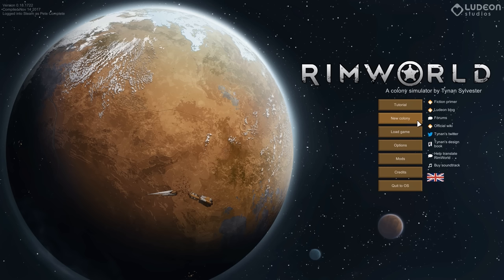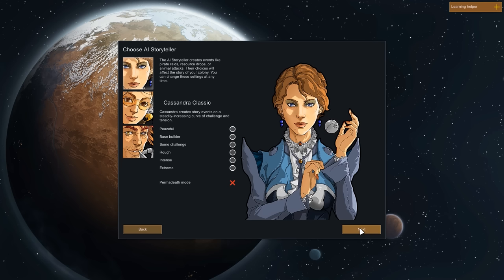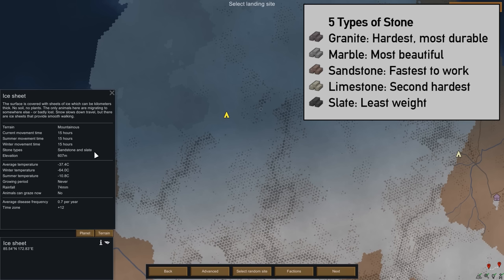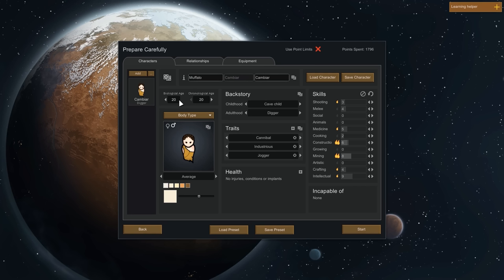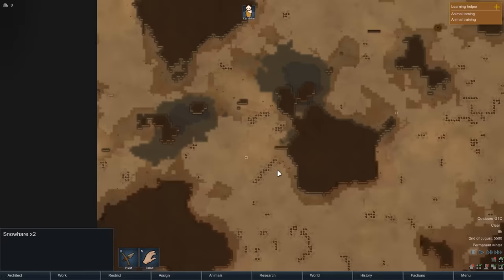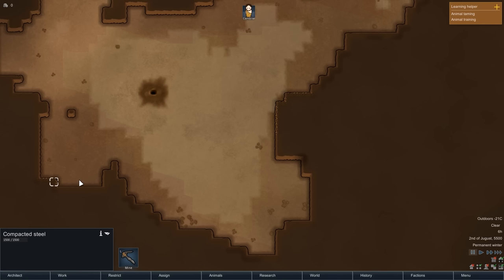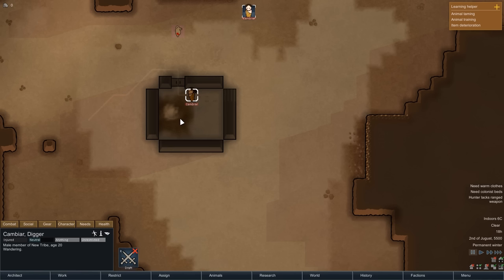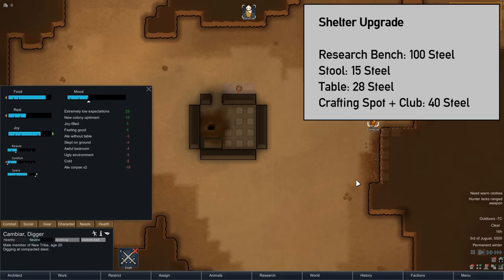Starting with nothing - Rimworld Ice Sheet Tribal Episode 1 [Rimworld Beta 18 Ice Sheet Challenge]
In this first episode of our Rimworld Ice Sheet Tribal Challenge we start with nothing and fight for survival with a single tribal colonist on the ice sheet on Randy Random Extreme difficulty.

Timestamps for Episode 1 of this Rimworld Tribal Ice Sheet Challenge:
► Selecting a Landing Site on the Ice Sheet: 5:20
► Creation of our Tribal colonist: 8:32
► Ice Sheet Start of Gameplay: 12:25

Rimworld Beta 18 is here and we begin Episode 1 of our Rimworld Ice Sheet Tribal Challenge! Survival on the Ice Sheet is tough and we spice up the survival challenge even further: We pick Rimworld’s Tribal start but only choose one single colonist who will start with nothing. No weapons, no food, no medicine, no materials. Starting with nothing is one of the hardest challenges in Rimworld and we also crank up the difficulty to Randy Random Extreme.

The Ice Sheet is one of Rimworld’s harshest and most dangerous biomes. It is not quite as inhospitable as the Sea Ice biome, but it’s a close second. The freezing temperatures make plant growth impossible and animals like Snow Hares and Polar Bears only rarely find their way onto the Ice Sheet. Visitors also do not pass by frequently: Both Raiders and Traders tend to avoid the Ice Sheet, leaving us with little contact to the outside world.

The modified Rimworld Tribal start offers an additional challenge: We start with only a fraction of the available research projects unlocked and research speed will see a hefty penalty. Our single tribal colonist will therefore start the game without electricity and – new in Rimworld Beta 18 – also without a bed. Tribal colonists can also only access a very limited set of childhood and adulthood backgrounds, giving them further disadvantages compared to more developed factions.

Starting with nothing on the Ice Sheet might be the ultimate Rimworld challenge. Without weapons, armor, medicine food or building materials, the survival of our tribal colonist always hangs by a thread. Despite these challenges, the Ice Sheet start goes surprisingly smoothly: Our single tribal colonist hunts some food and builds a shelter around a steam geyser for warmth. The natural heat of the steam geyser keeps the small starter base warm and our colonist from freezing to death. We soon welcome our first group of visitors on the Ice Sheet, but have nothing to trade with them.

Episode 1 of this Rimworld Tribal Ice Sheet Challenge ends with a small shelter, equipped with all the things necessary to start bigger projects in the next episode: A simple research bench, a stool, a table and a crafting spot offer plenty of opportunities to increase our colonist’s chances at survival.

► Full Playlist of this Rimworld Ice Sheet Tribal Challenge in Rimworld Beta 18

The goal of this Rimworld Ice Sheet Tribal Challenge is to start with nothing on the Ice Sheet with a single tribal colonist and survive to reach the end of the game. While Rimworld Beta 18 does not have quests or achievements, it does have an end – provided you survive long enough to see it. Survival is key in this tribal ice sheet challenge: Food will be scarce, temperatures will be freezing and our tribal colonist will be all on his own to face the dangers that Randy Random throws his way.

I am by no means an expert on Rimworld strategy and tactics, but I have successfully survived this ice sheet scenario off-camera for multiple years and I have picked up a few neat strategies along the way. This Rimworld Tribal Ice Sheet Challenge tries to mix challenging gameplay with a few strategy tips and tricks on how to survive on the Ice Sheet with a single tribal colonist. Strategy and planning are key for survival in Rimworld Beta 18, especially on the Ice Sheet. Every move needs to be carefully thought through, otherwise it might end up in disaster. While this series is not a complete Rimworld Strategy Guide, it will heavily feature elements of a Rimworld Ice Sheet Guide. We will discuss strategies for choosing a starting location and occasionally switch to more of a Rimworld Guide. You will find info cards throughout the entire video, serving as overview strategy guides for different aspects of the game.

Rimworld is a Sci-Fi colony builder simulation game focused on managing a small group of survivors. Rimworld is developed and published by Ludeon Studios. The game was released as an early access alpha version in 2014 and saw a release on Steam in 2016. As of today, the game is still in early access but out of Alpha, with Rimworld Beta 18 being the current version of the game. The game has received overwhelmingly positive reviews from critics and players alike.

All Rimworld Beta 18 gameplay for this Rimworld Ice Sheet Tribal Challenge was recorded on the PC in 1080p Full HD.